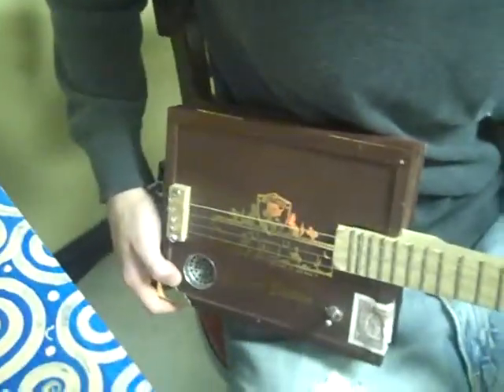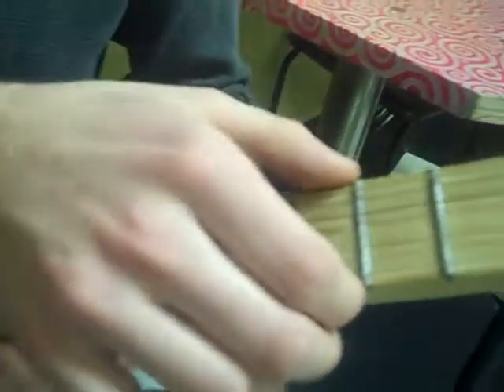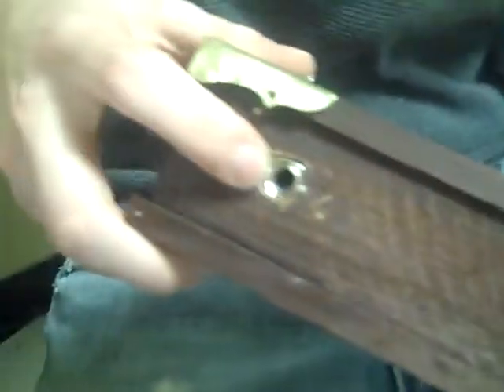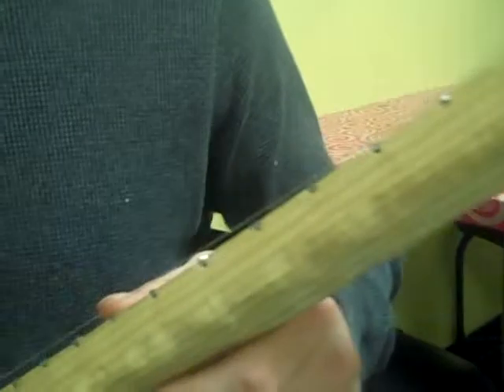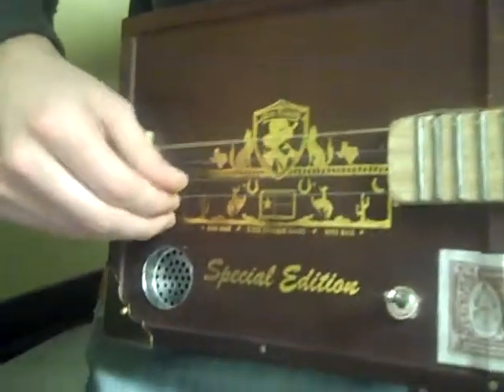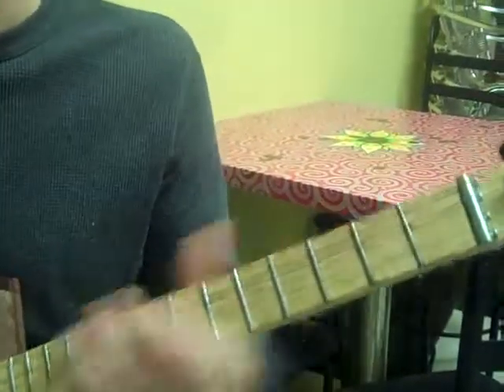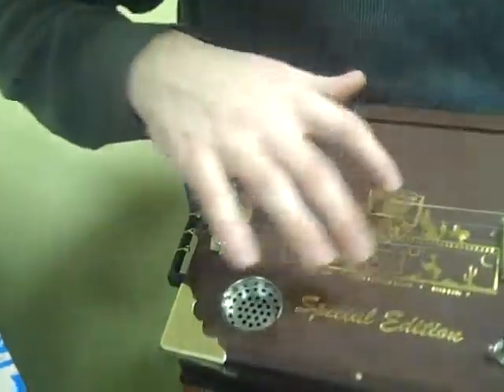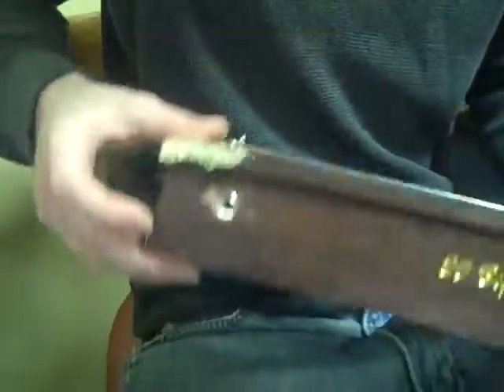Michael McIntyre makes cigar box guitar